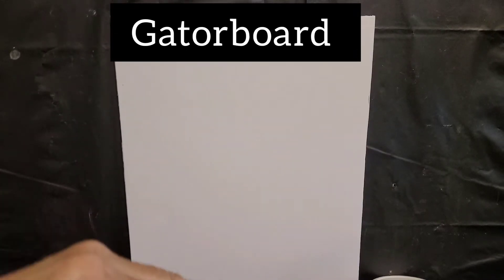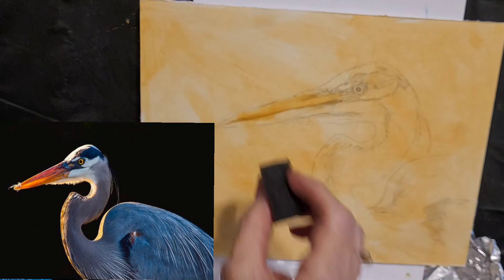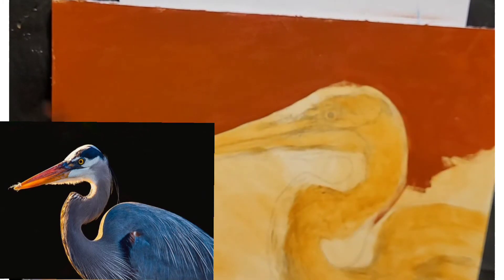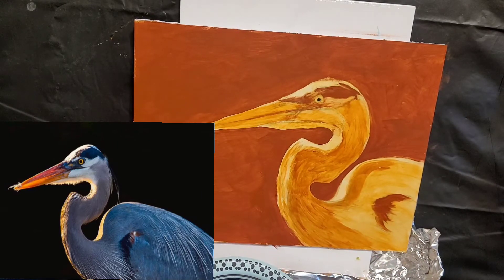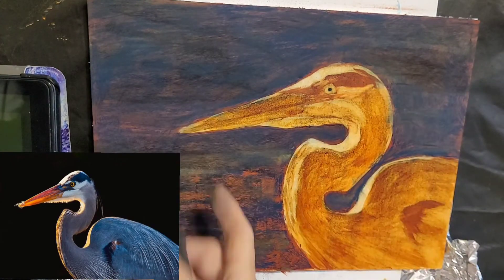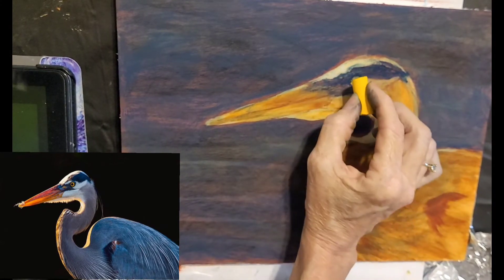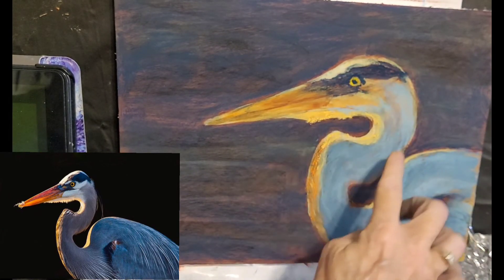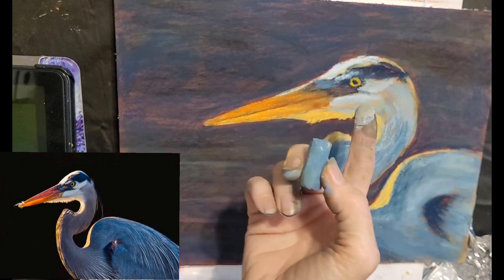Painting Pastels over an Acrylic Underpainting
I learned the underpainting process that is created in this demo from Rita Kirkman, an incredible artist from Texas. This method creates grit from acrylic mediums and paints so the pastels will grip when you add them, it reinforces the values of your subject, and adds a glow to your final piece. There are some advantages to working this way that are discussed in the video.

The video was filmed from a small workshop I taught in October, so you will hear some of the discussion and comments made by the participants.

Materials:
Gatorboard
Soft pastels: Sennelier Paris Collection was used in this one
Hard pastels: Prismacolor NuPastels
Golden fluid acrylic - Quinacridone/Nickel Azo Gold
Golden Fine Pumice Gel
Art Spectrum Fine Tooth Colourfix Primer - Terracotta
Foam brushes, scraps, or brushes
Water container